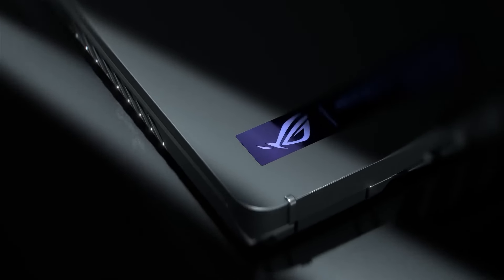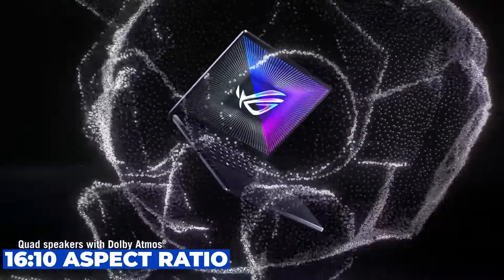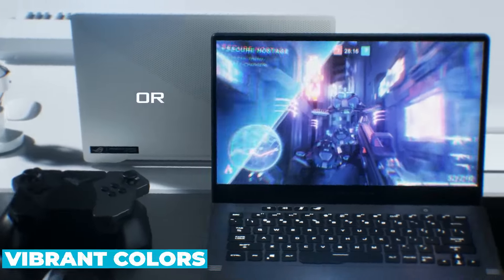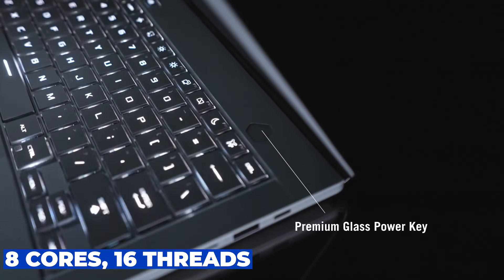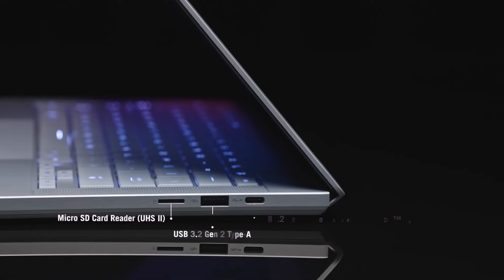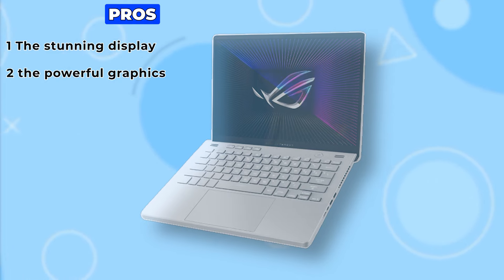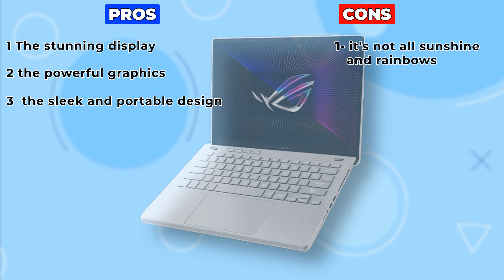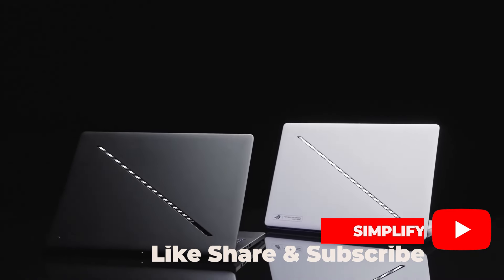Asus ROG Zephyrus G14 (2024) - World's Best 14 Inch Laptop of 2024 For Gaming?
💥 Unmissable Amazon Deals